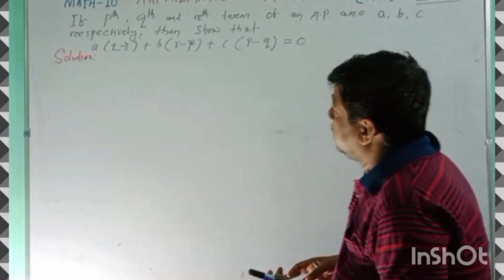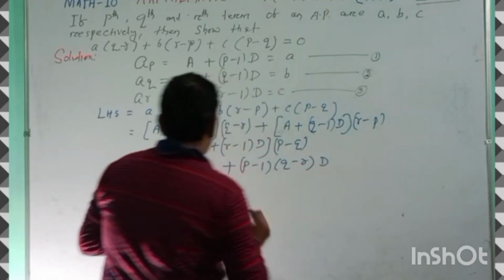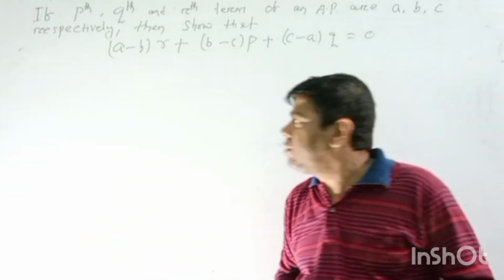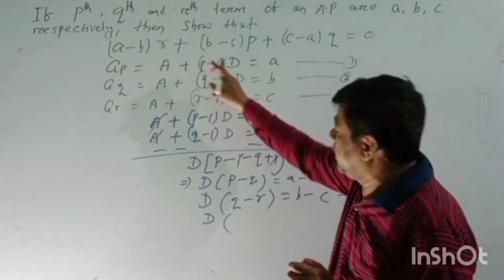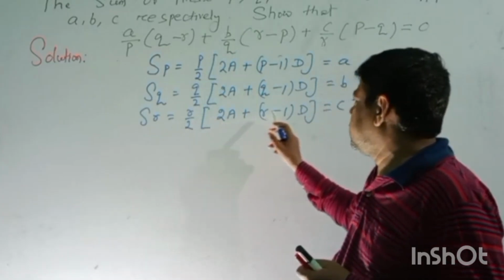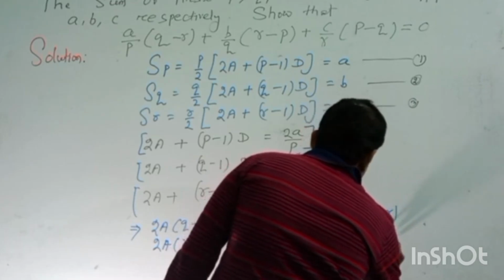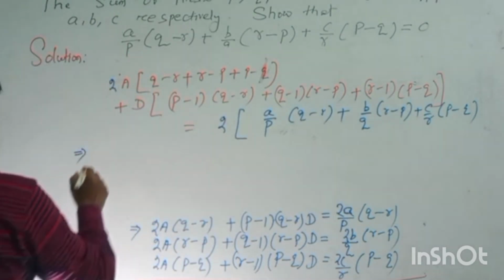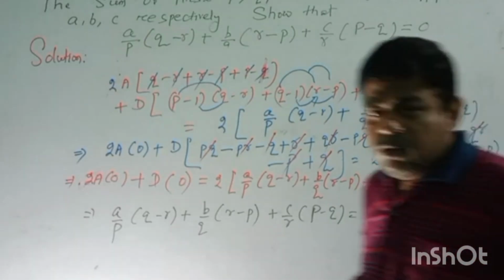CLASS 10 MATHEMATICS ARITHMETIC PROGRESSION VITAL QUESTIONS CBSE CLASS 10 BOARD EXAMS 2026 ✅💯✅